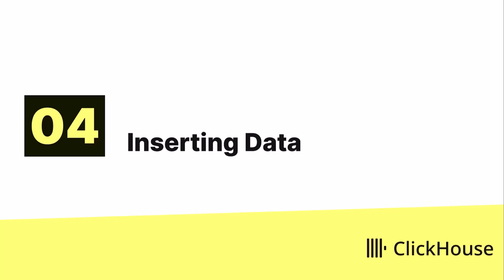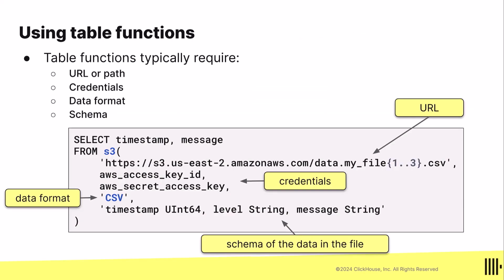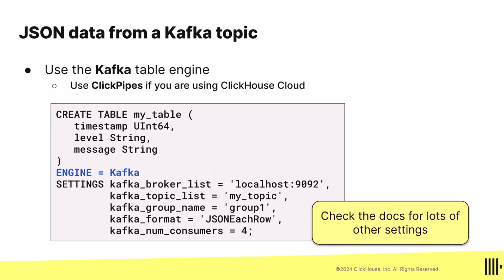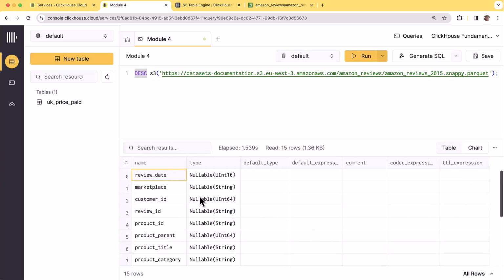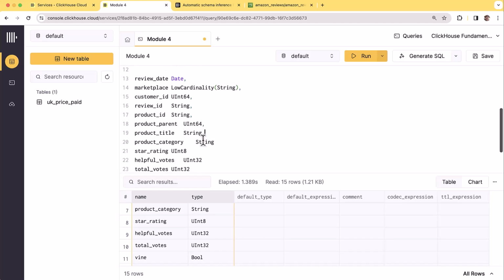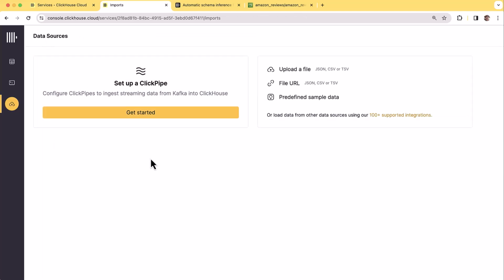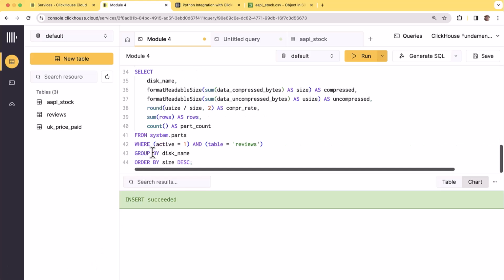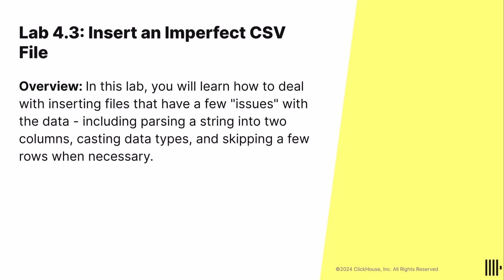Module 4 Inserting Data